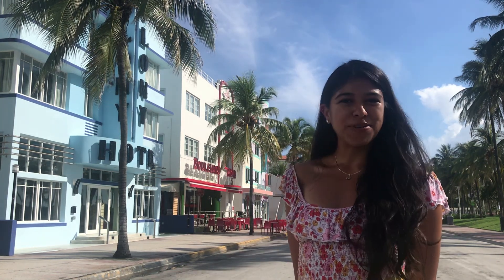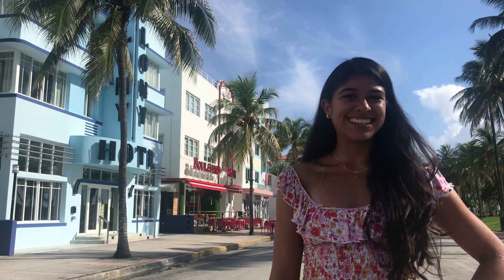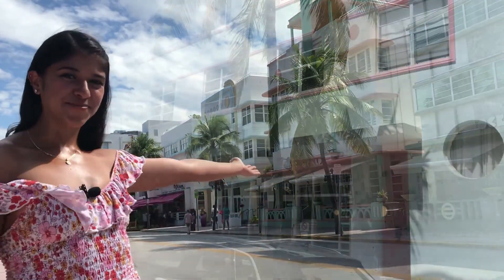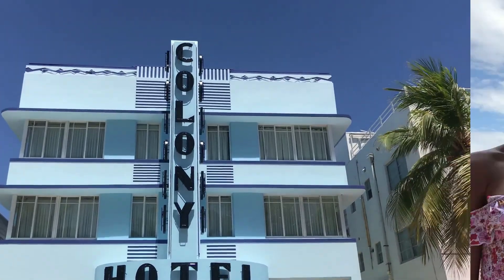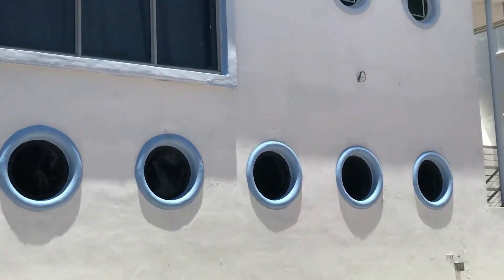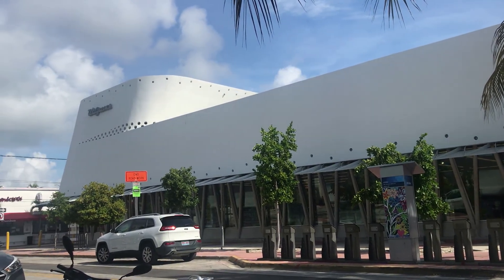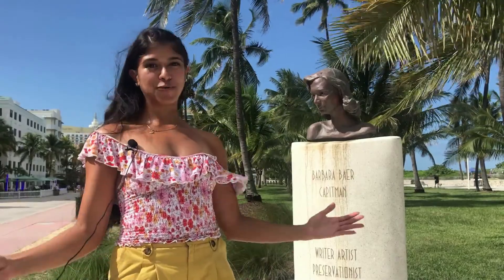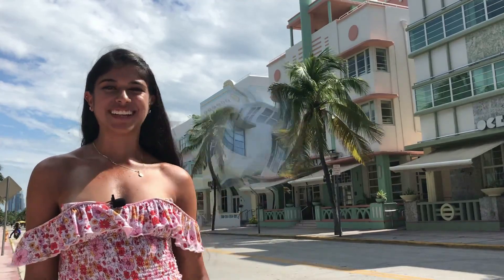Miami Mondays Ep 8 Art Deco Historic District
Miami Beach is an architectural TREASURE 🤩. This is hands-down my favorite area of Miami to showcase because of the incredibly rich history of Miami Beach. Although it was incorporated just 106 years ago, Miami Beach has gone through periods of building booms 🏗, destruction ⛈ , use as army barracks 🔫, center of drug trade and mafia 🧨, sleepy retirement city 👵🏽, restoration🔨, and now a tourist Mecca📍. Art Deco architecture is done worldwide but Miami Beach is most famous for it because of the sheer immensity of our collection! (800 buildings!). Do you have a favorite Art Deco building? Mine is the Breakwater hotel on Ocean Drive!